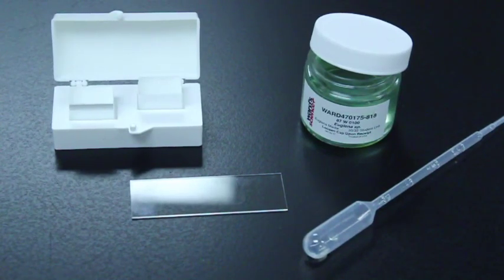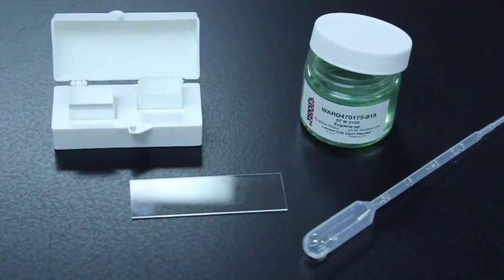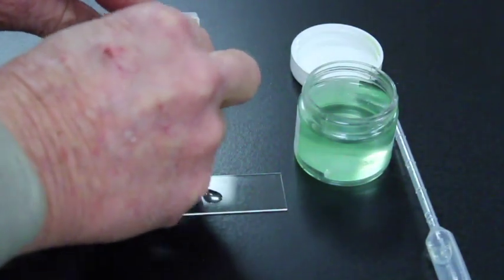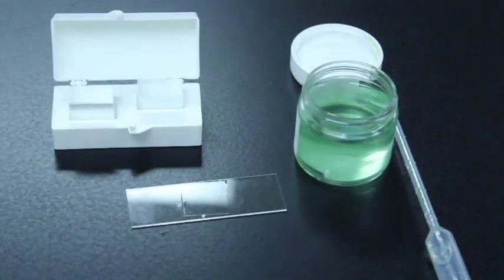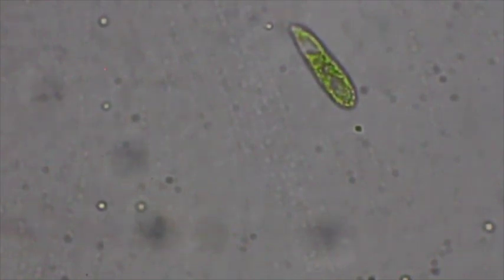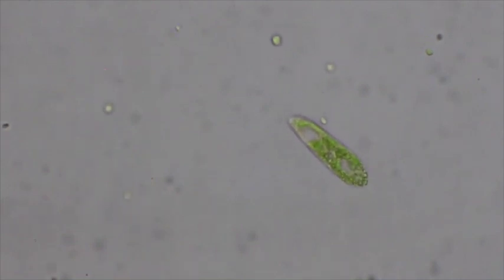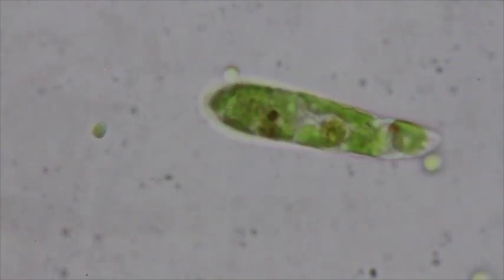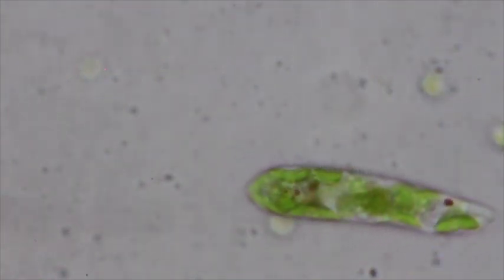The Excavata Clade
A microscopic analysis of Euglenozoans in the Excavata clade made for an introductory general biology diversity lab.